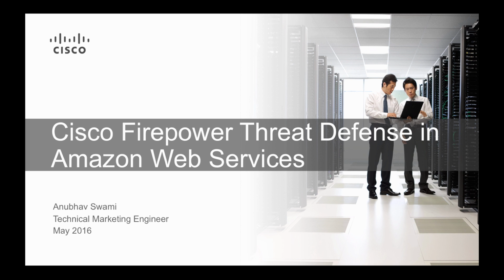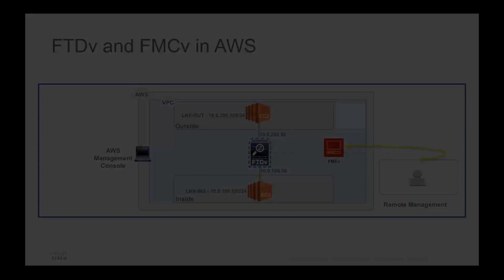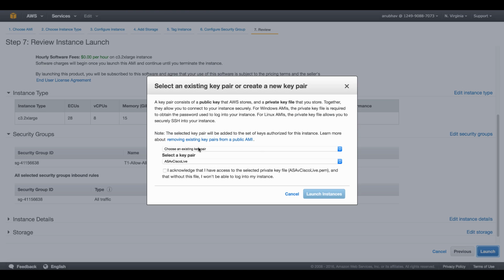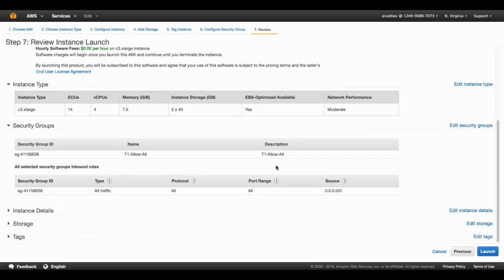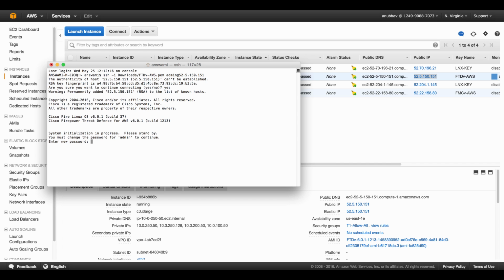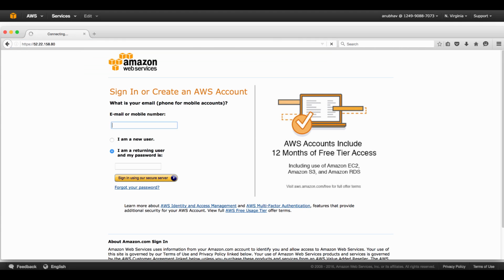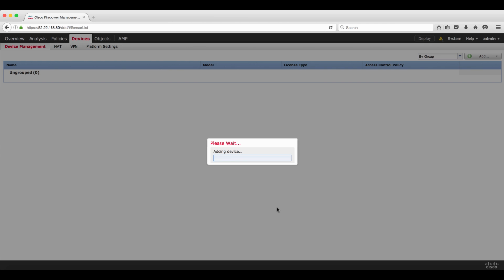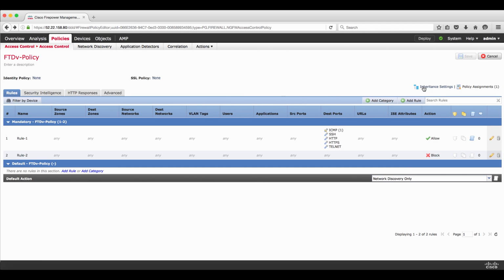Cisco NGFW in AWS - Part 1: Deploying FMCv and FTDv in AWS (2016)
Learn how to install Cisco NGFW protections for your off-premise application workloads.  Watch and in-depth video on deploying Firepower Management Center and Firepower Threat Defense NGFW in AWS public cloud environment.